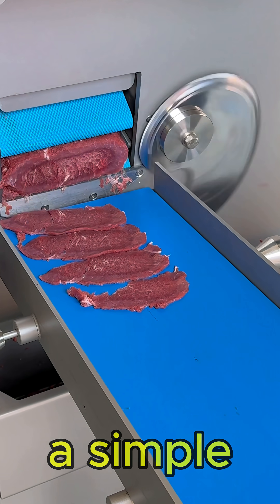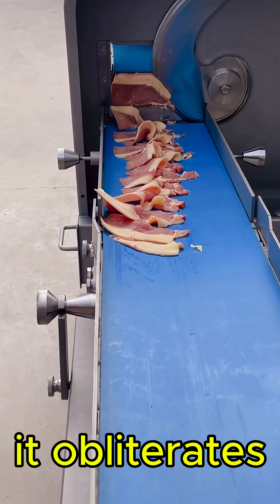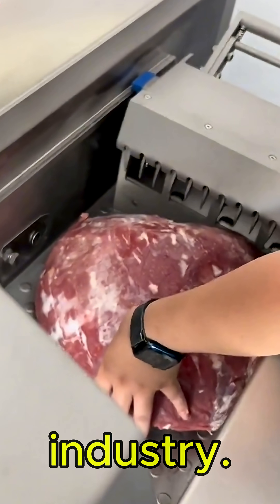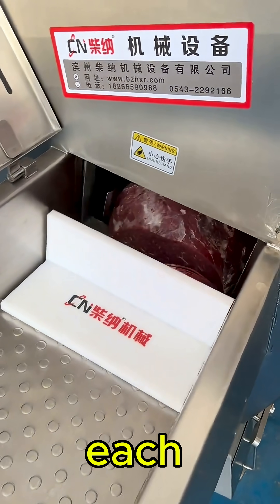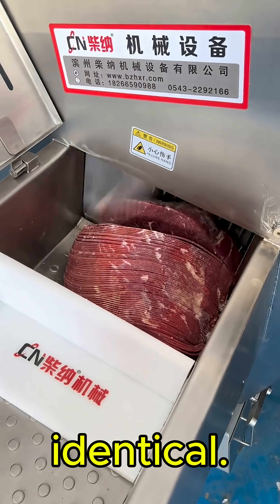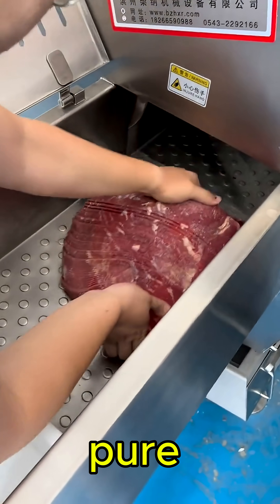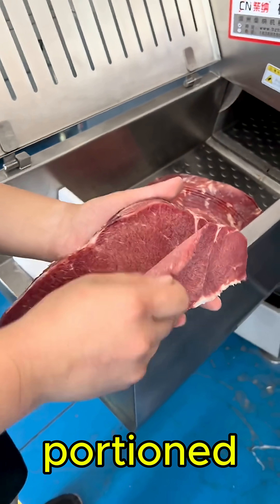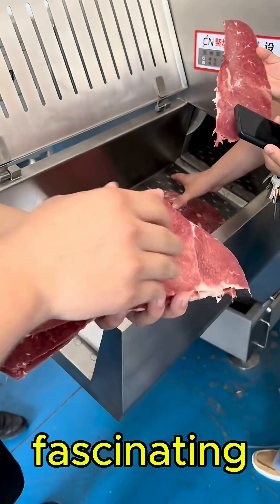"Watch This Machine Slice Meat Like Butter 🧈⚙️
🚨 This Machine Slices Meat With Laser-Like Precision — And It’s Mesmerizing to Watch! 🍖⚙️
Ever wondered how your food gets perfectly sliced and portioned before it reaches the store? In this video, we explore one of the most advanced slicing machines used in the food industry — a high-speed powerhouse built for efficiency, accuracy, and automation.

🎬 Watch as this industrial-grade blade slices through meat, fish, and sausages with surgical precision — all without slowing down.
💡 Learn how automated slicing helps reduce waste, improve food safety, and streamline mass production.

✅ What You’ll See in This Video:
Satisfying food slicing footage (ASMR-style 🍽️)

How the rotary slicing mechanism works

Behind the scenes of modern food processing

Real-world benefits of automation in food factories